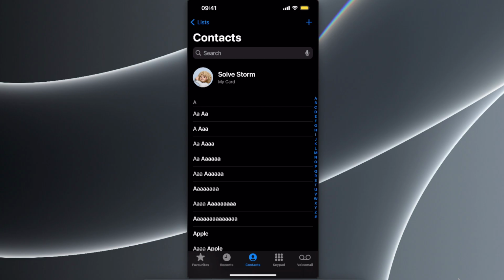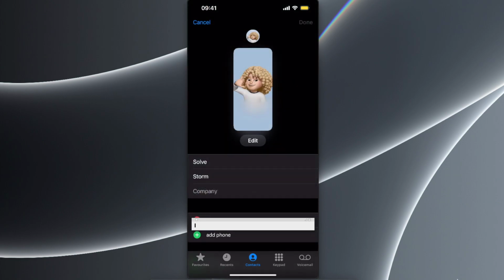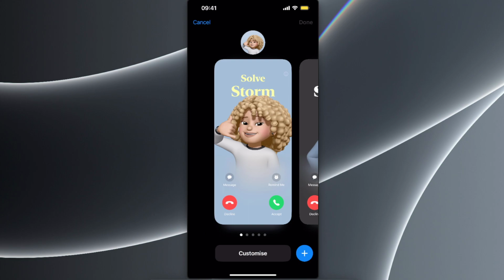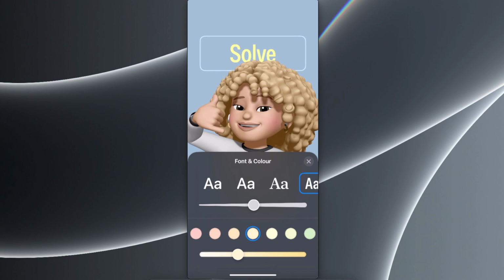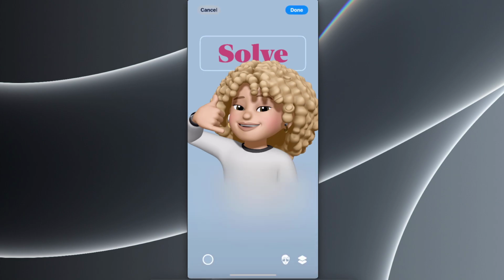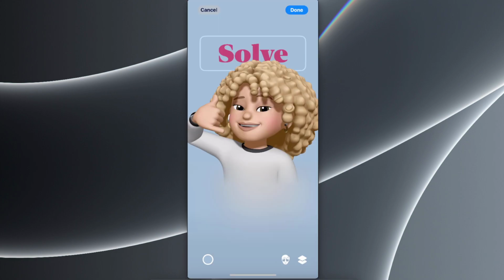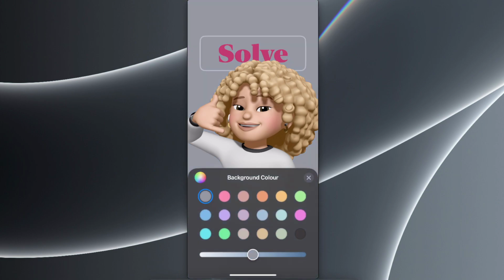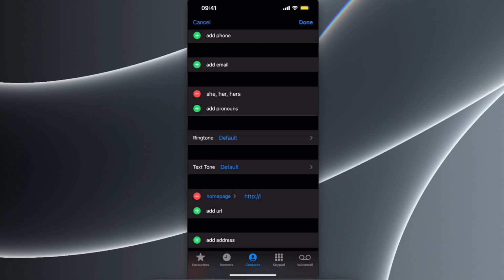How To Create Your Own Contact Poster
In this video I show you How To Create Your Own Contact Poster!